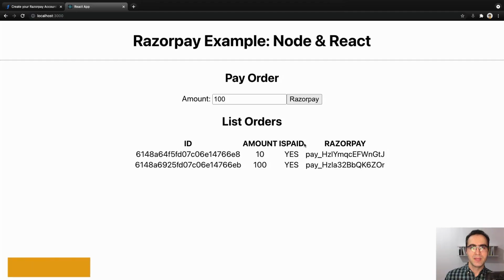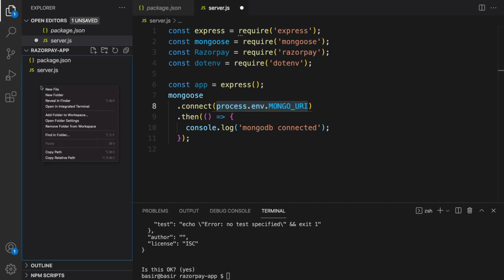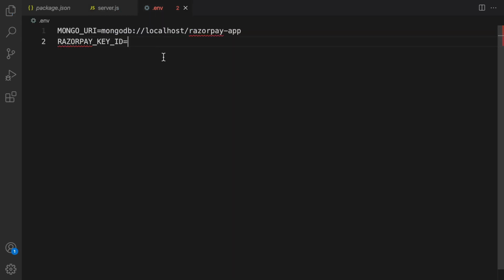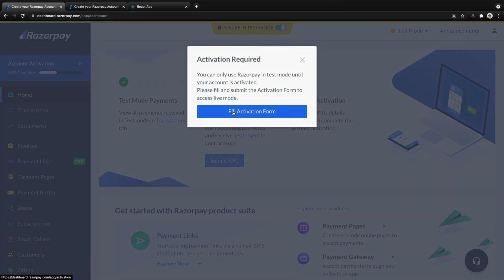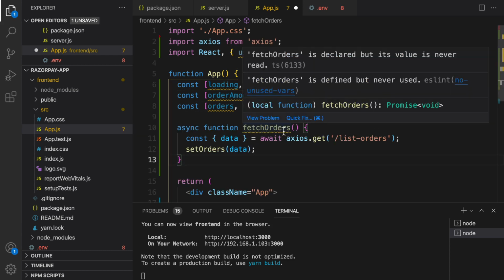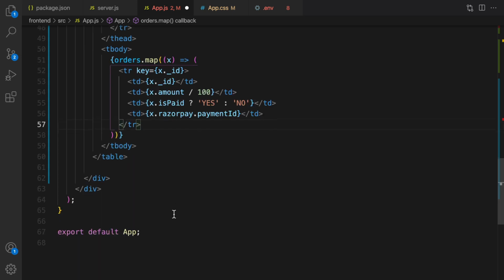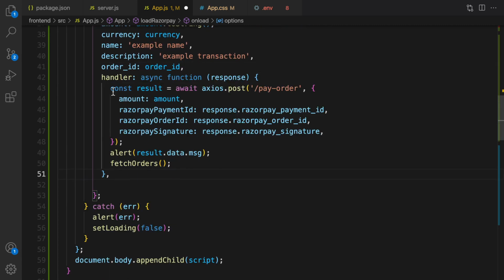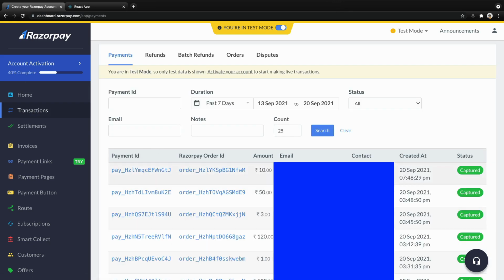Razorpay Tutorial [React & Node]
Razorpay Tutorial [React & Node]: Pay orders using Razorpay payment gateway

00:00 Introduction
00:01:03   1 Create Backend By Node and Express
00:10:50   2 Create Frontend By React
00:21:03   3 Check Result